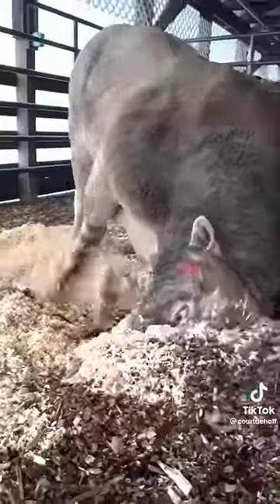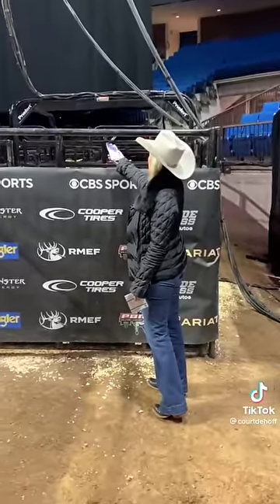What You Don't See At Rodeo Events, Top Bucking Bulls